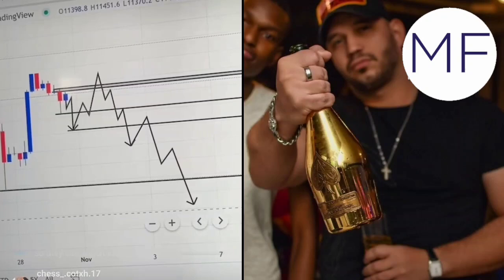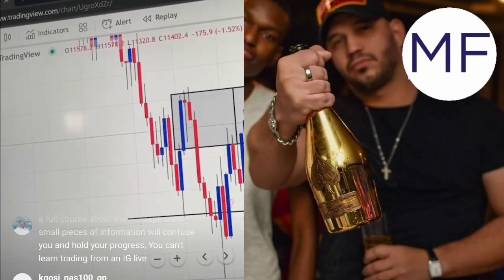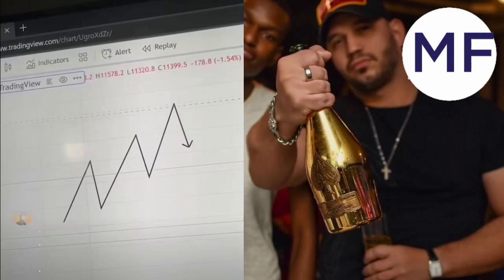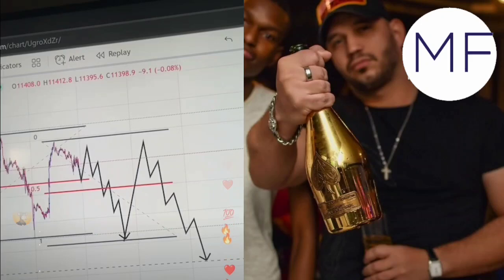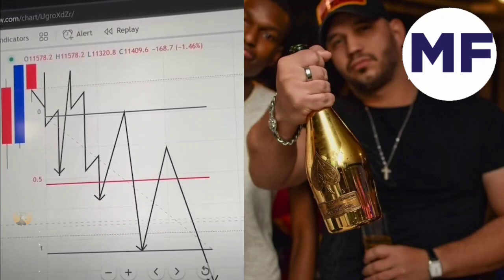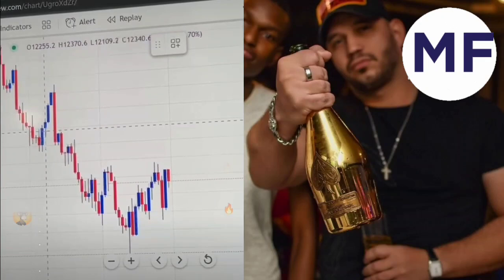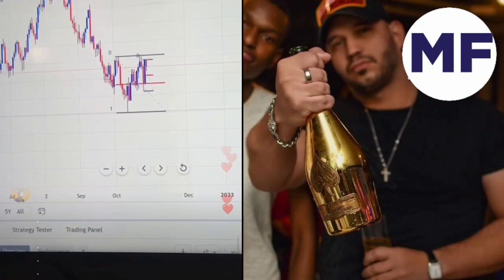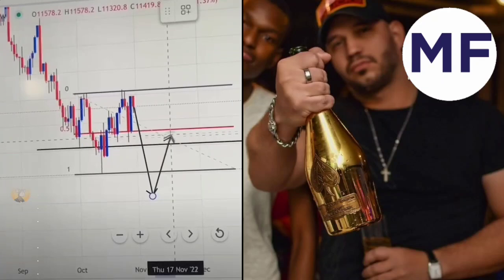complete guide to EXACTLY How I Trade on a Daily basis | Marco Grasini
🔥Exness is my Favorite Forex Broker of Choice right now with leverage option 1:2000 I can maximize profits for me and my students especially because of low spreads and maximum withdrawals. Visit the link below to sign up to access these benefits